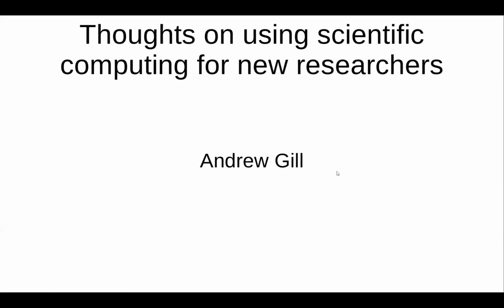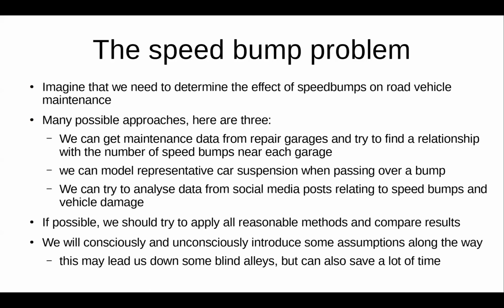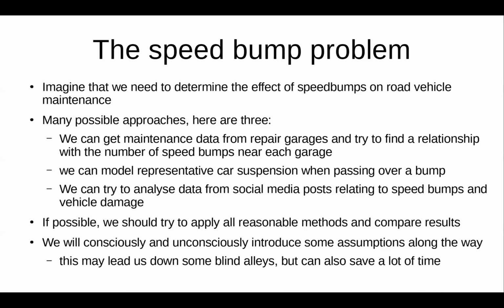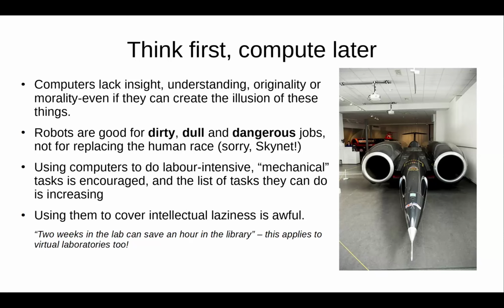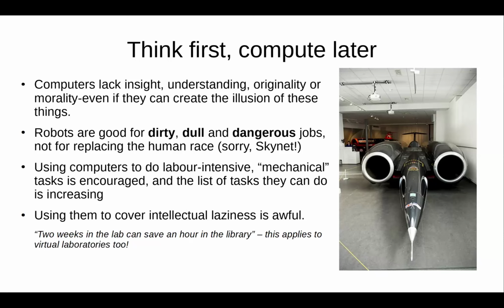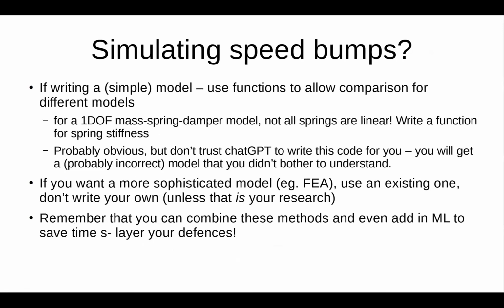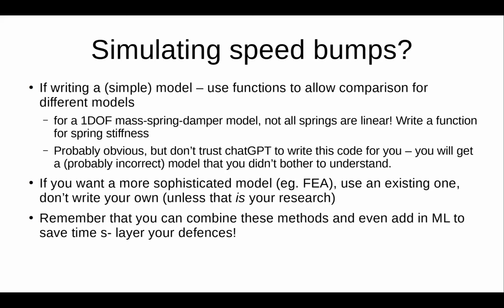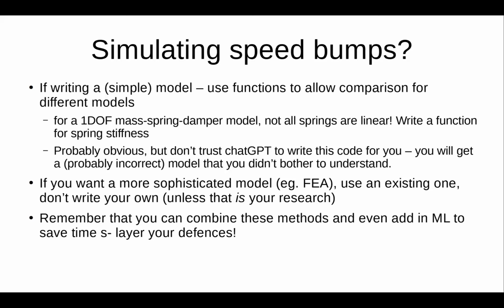20240206 Week 2 - Day 2: Guest Talk - Dr Andrew Gill